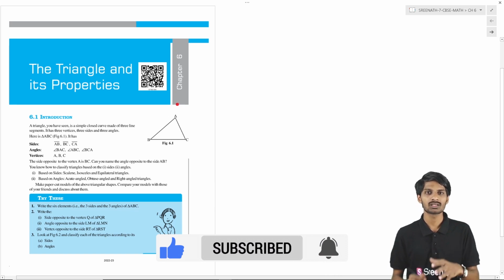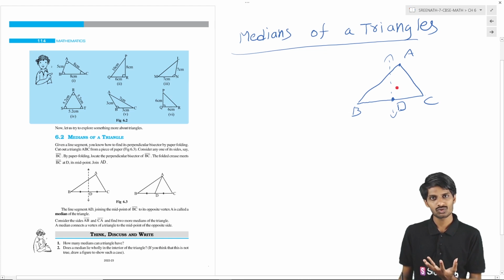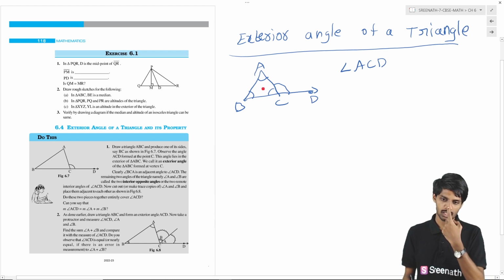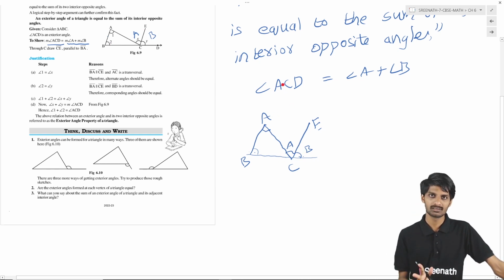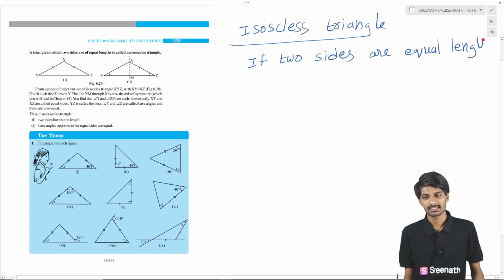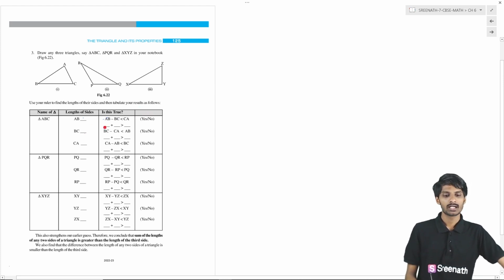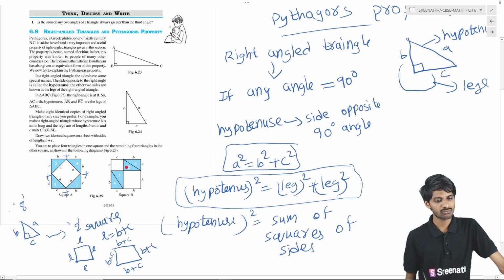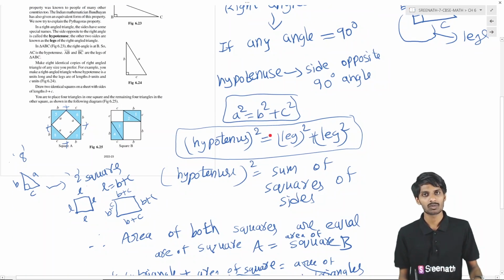The Triangle and its properties - Full Chapter | CBSE Class 7 Maths Chapter 6 | Sreenath Academy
Welcome to Sreenath Academy's comprehensive video on "The Triangle and its Properties - Full Chapter" for CBSE Class 7 Maths. In this informative lesson, we delve into Chapter 6, where we explore the fascinating world of triangles and their properties. Join us as we uncover concepts such as types of triangles, properties of triangles, and the Pythagorean theorem. This video is a valuable resource for students preparing for their CBSE exams. Enhance your understanding of triangles and their properties and improve your geometric skills by watching now!

In this video:
✔️ Class: 7
✔️ Subject: Maths
✔️ Chapter: 6
✔️ Chapter Name: The Triangle and its Properties (Full Chapter Explained in Detail)